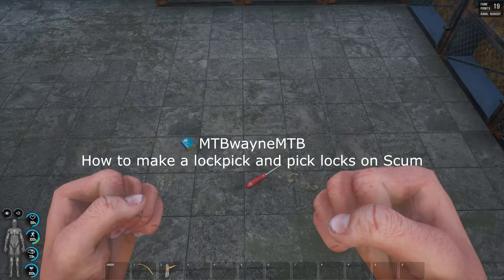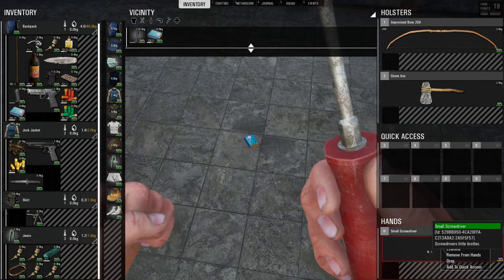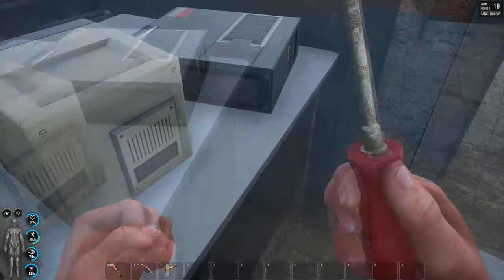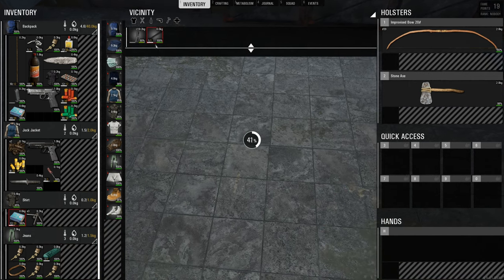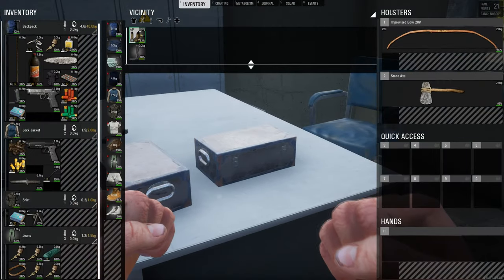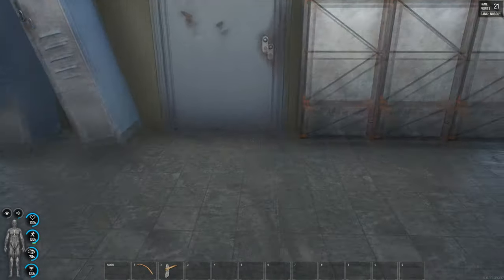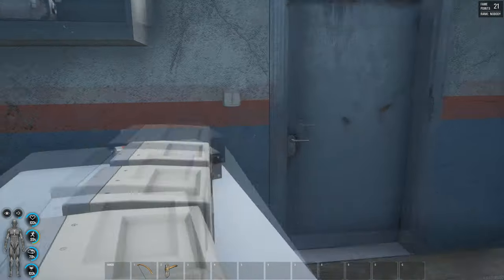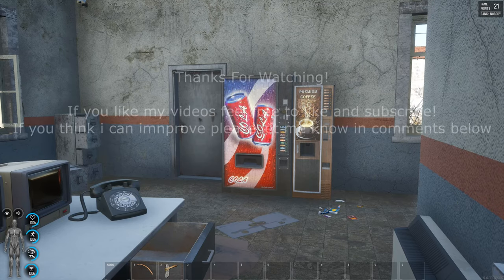Scum - A basic/small guide on How to make a lockpick and how to pick locks!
This is a small tutorial on how to make lockpicks and lock picks.
if you feel i could improve on my videos then by all means please let me know

Game:  Scum

Controller setup:
Controller: Xbox 360 remote
Steering wheel: G27 with H Shifter and Clutch
keyboard: Corsair
Mouse: Razar NAGA
Left hand controller: Orbweaver razer

PC Spec:
CPU: Intel(R) Core(TM) i7-7700K CPU @ 4.20GHz
RAM: 32GB DDR4
GPU: Nvidia RTX2060 Supercooled 8GB video RAM
PSU: 650W
Monitor: MSI Optix MPG27Q2
Hard Drives: SSD - 2TB
                       NVMIE - 1TB
                       SSD - 4TB
                       HDD - 2TB